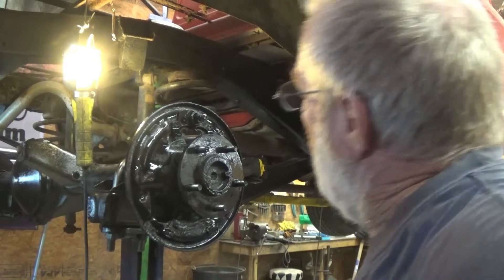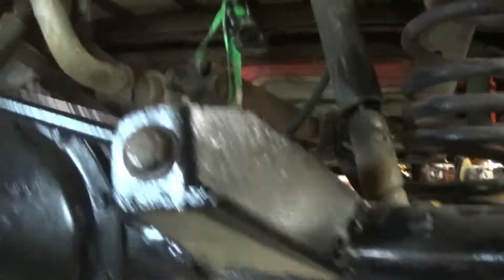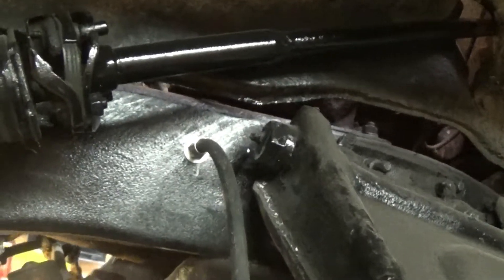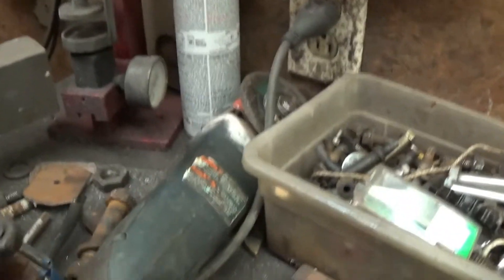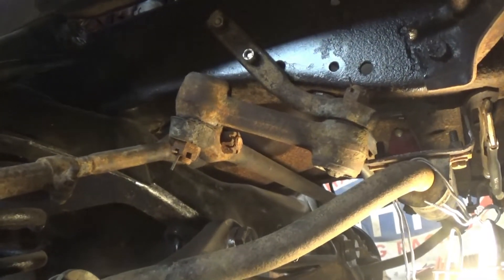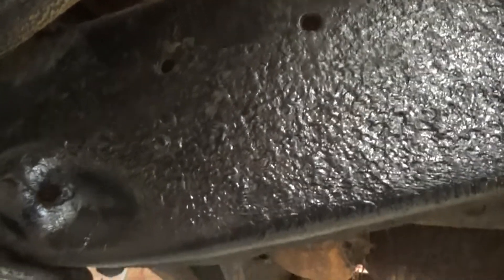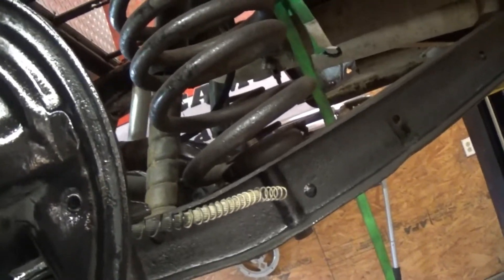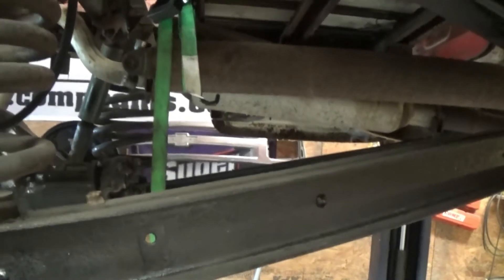the 65 is getting ready for brakes